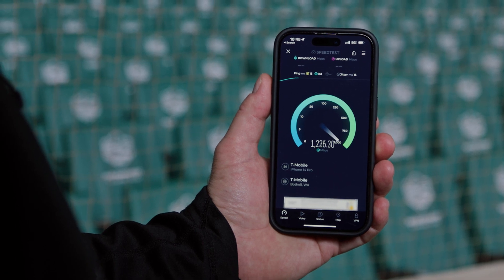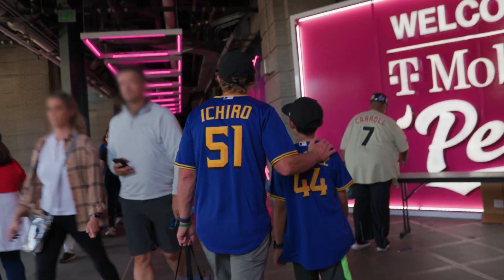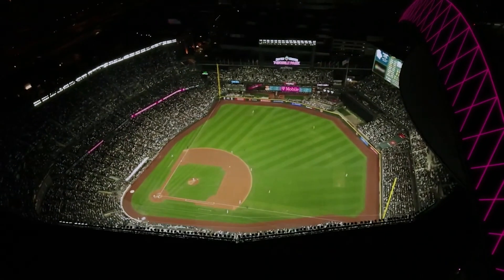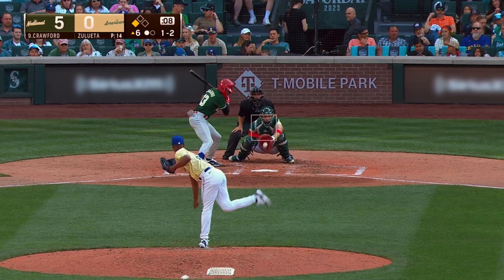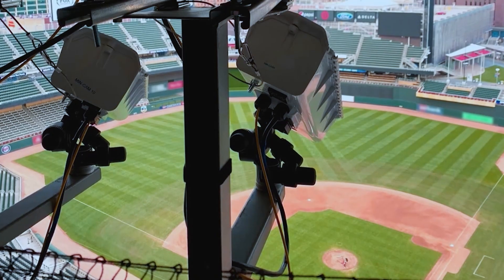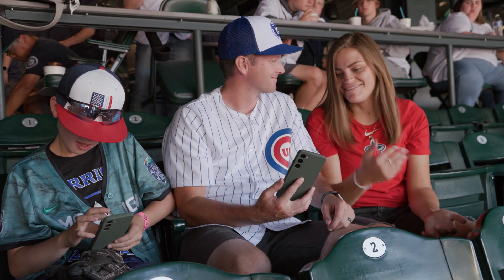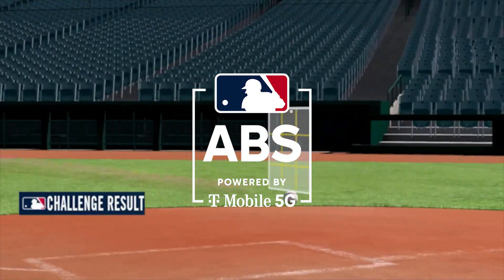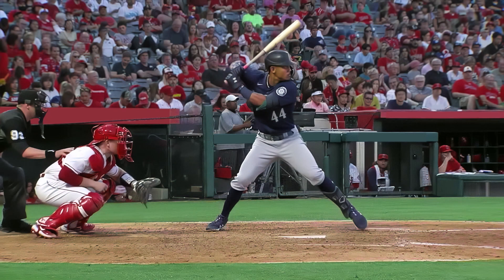T-Mobile 5G Tech Makes MLB Calls Reviewable | T-Mobile for Business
The MLB Automated Balls & Strikes Challenge system, successfully tested at the All-Star Futures Game, captures real-time data for objective review of contested calls. It’s powered by our 5G Advanced Network Solutions.

In this TMobileForBusiness video, we witness how the ABS system with 5G can significantly improve connectivity for both players and fans.